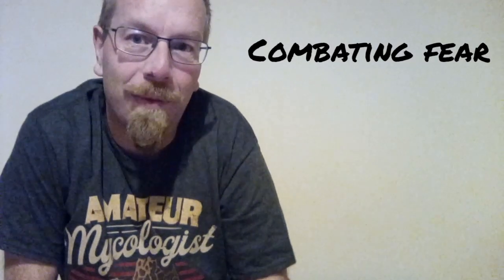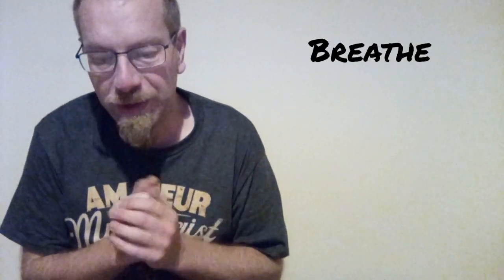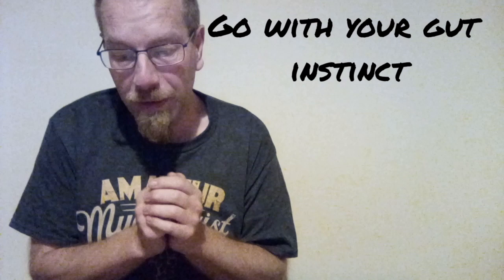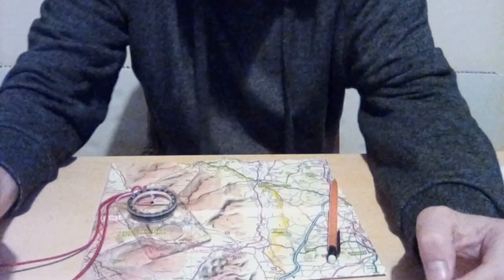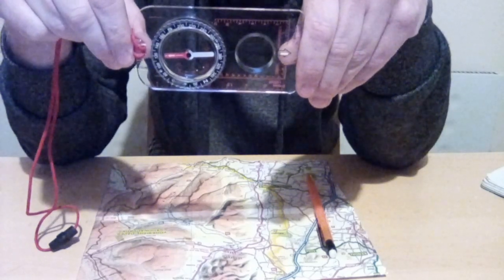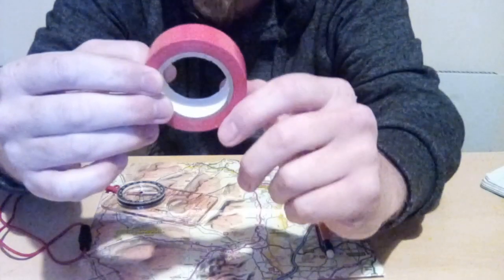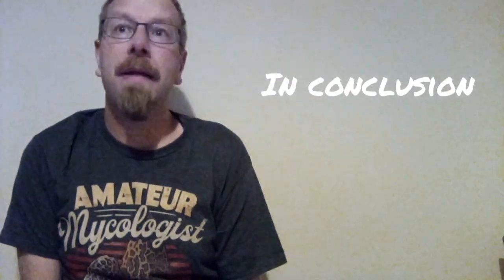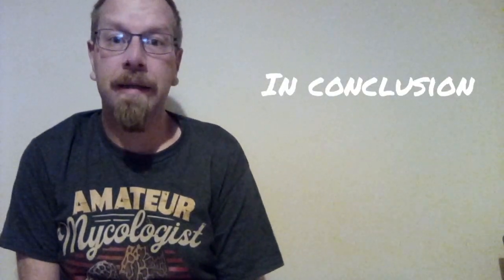Getting to grips with......Combating Fear